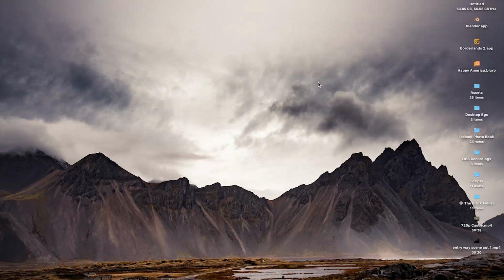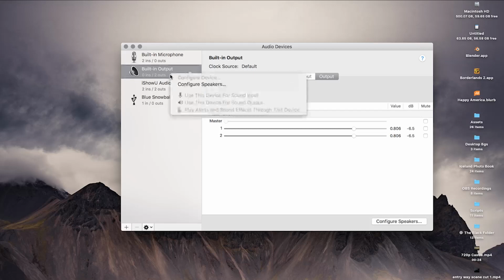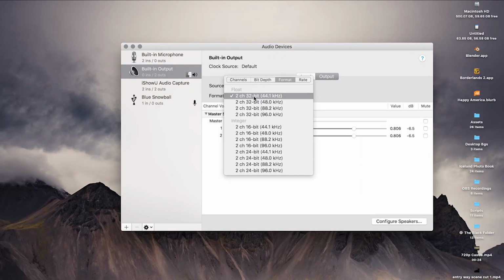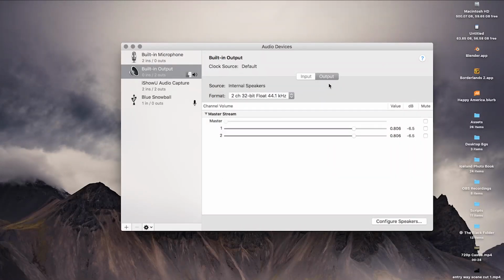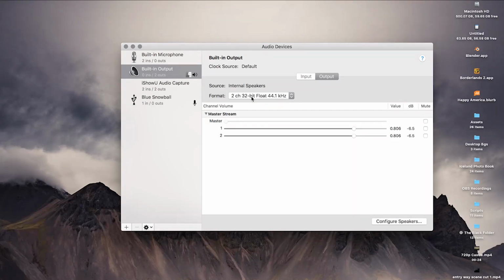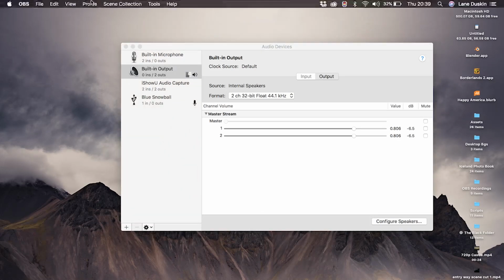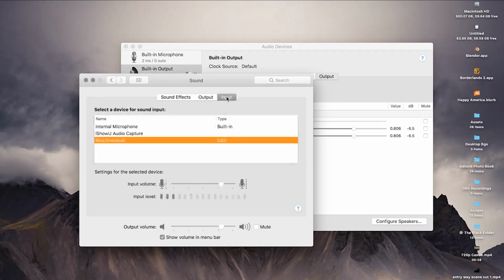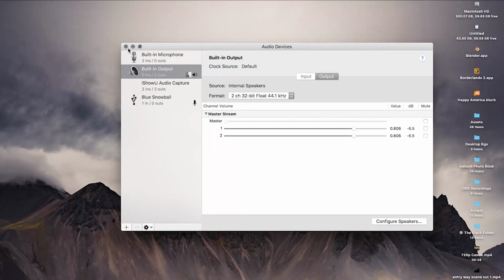Macbook Pro Speakers Crackling/Buzzing/Interference No Sound FIX 2015/2016/2017/2018/2019/2020/2021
This video was recorded using OBS software on my Macbook Pro (Mid 2015)